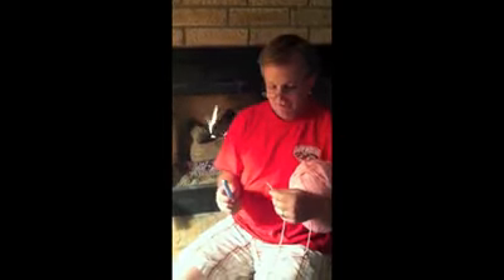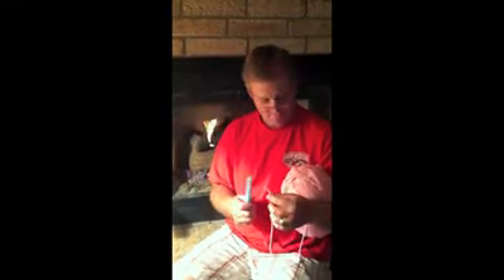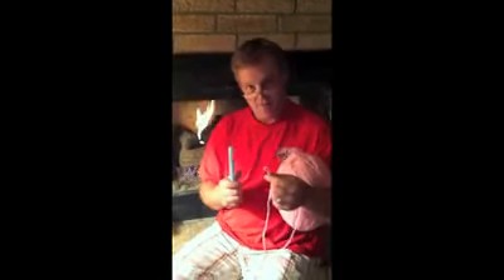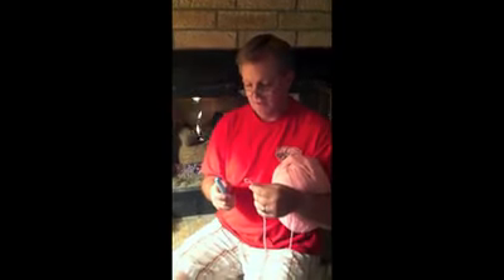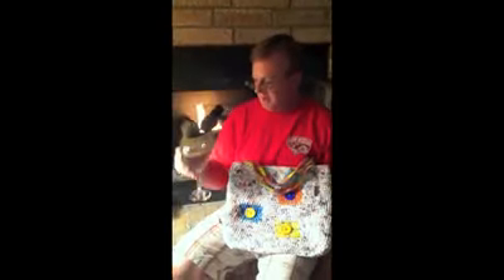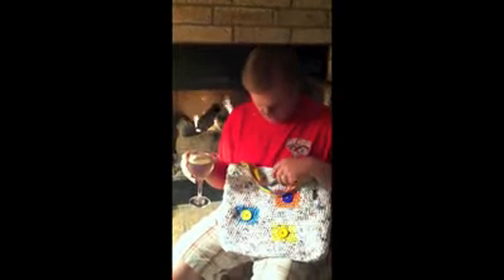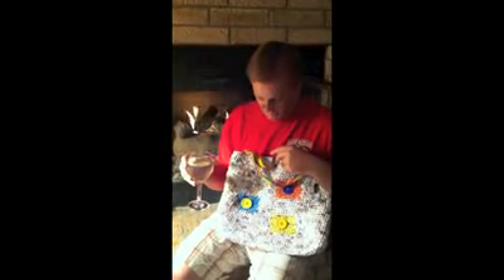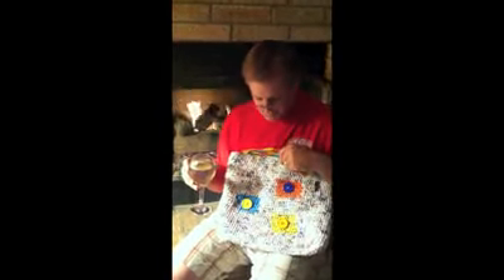On The Hook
This is a hilarious video of a wanna be crocheter!